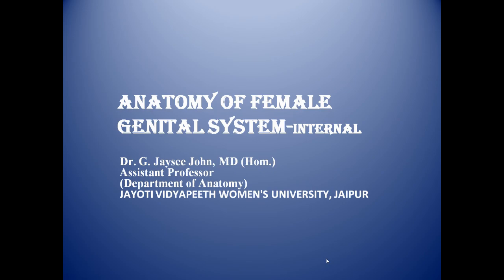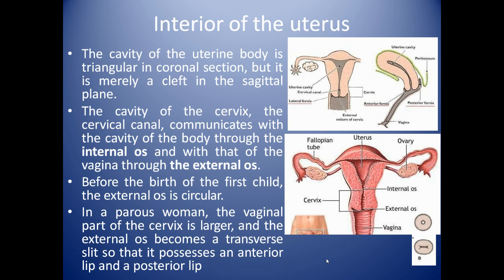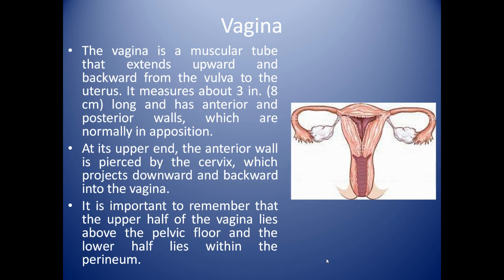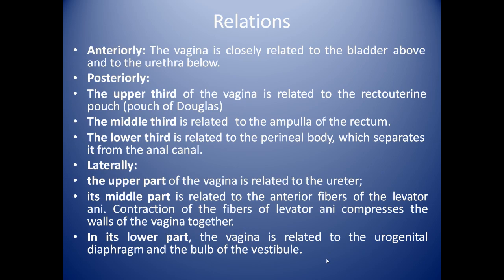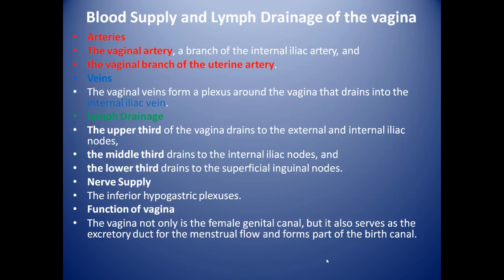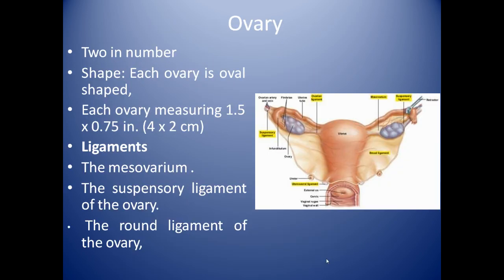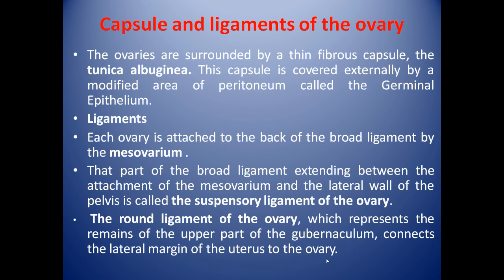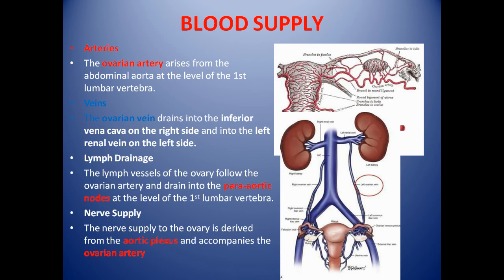FEMALE GENITILIA INTERNAL II